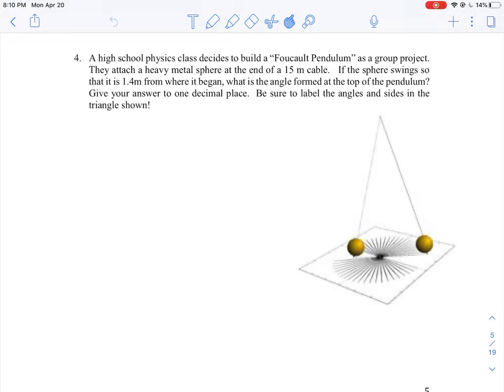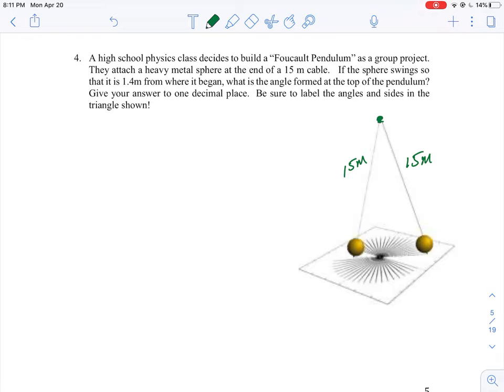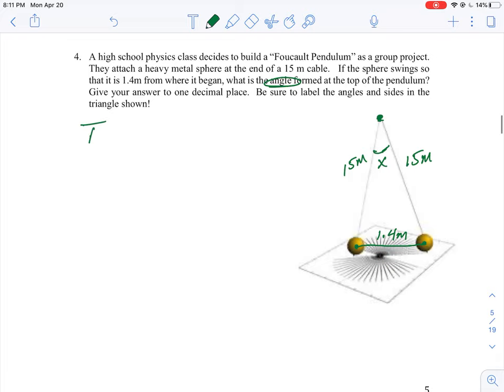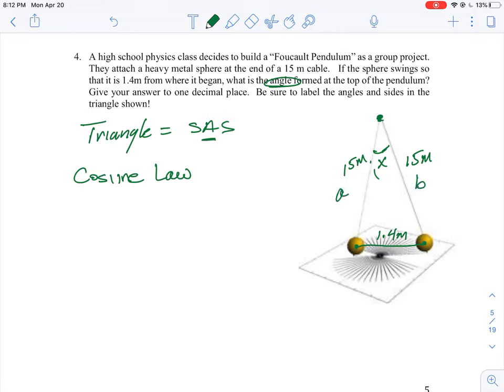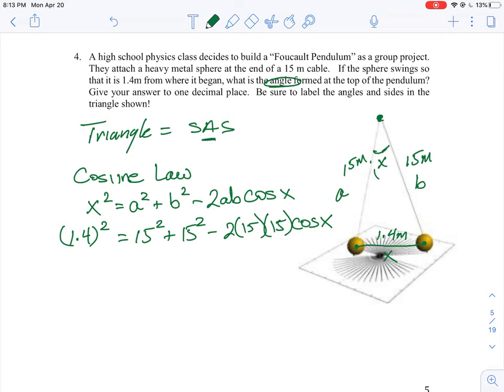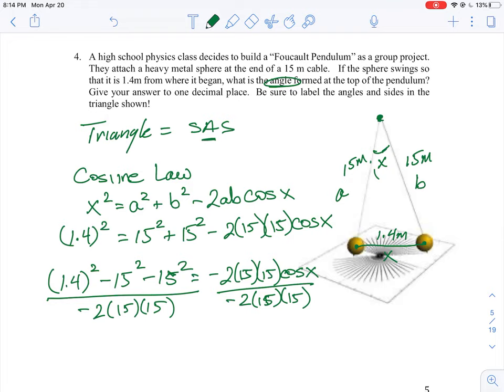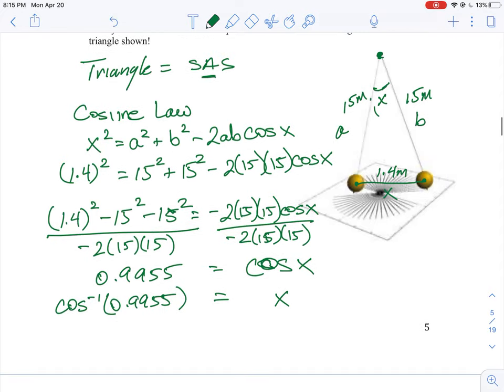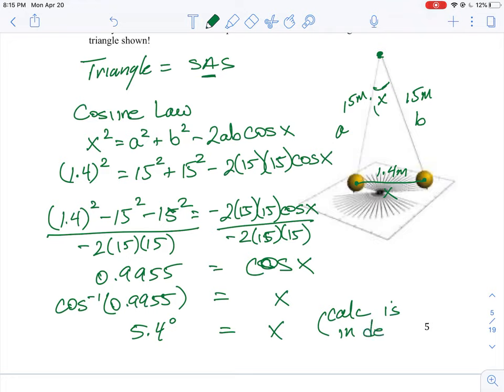U3 L2 Q4